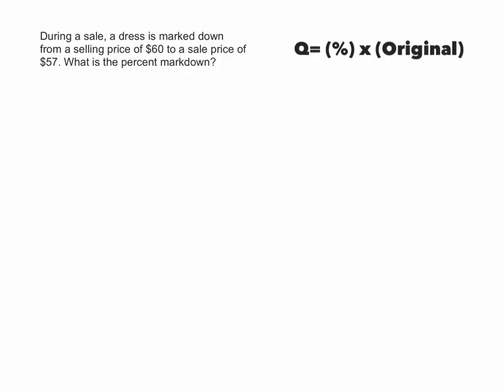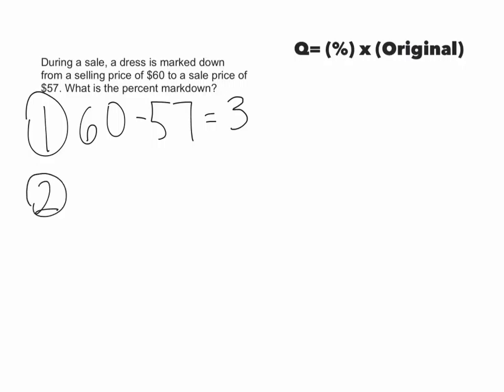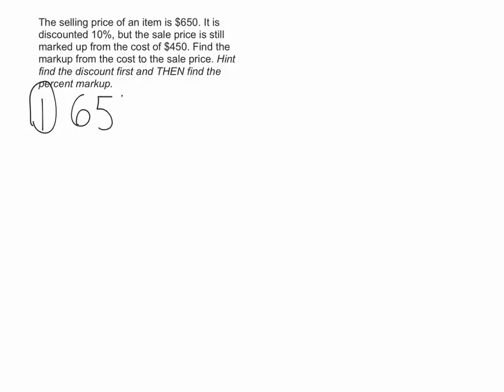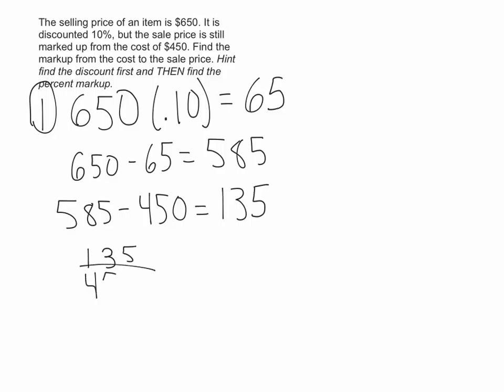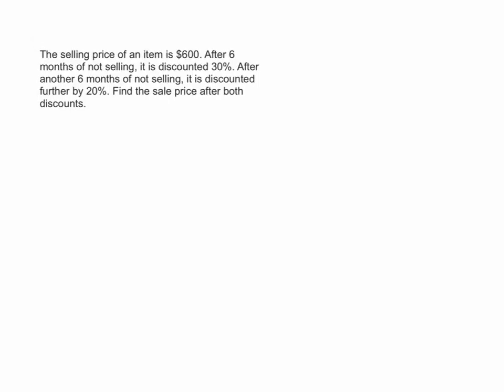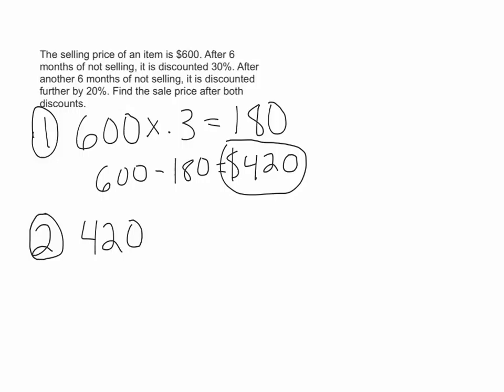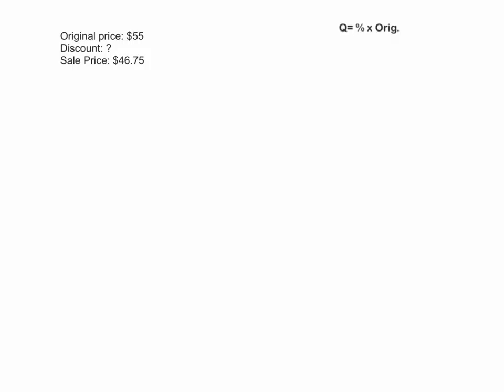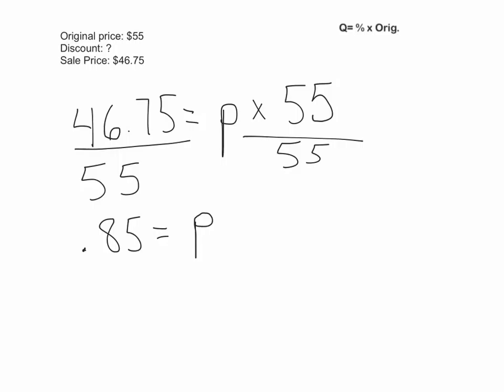Made with Explain Everything™ Interactive Whiteboard